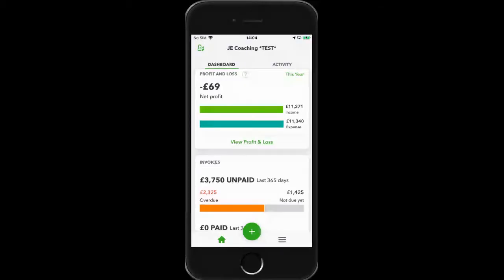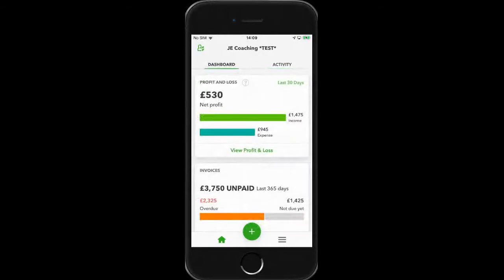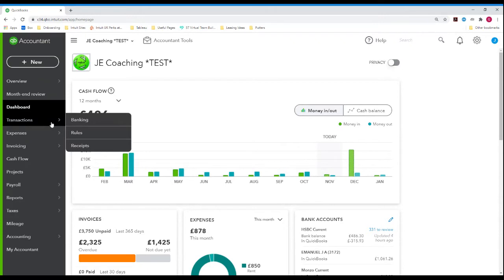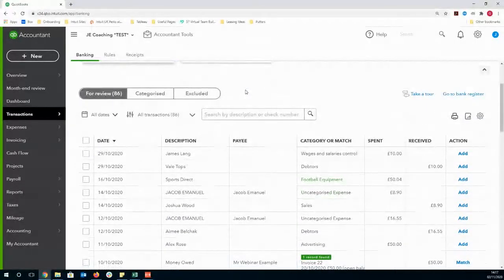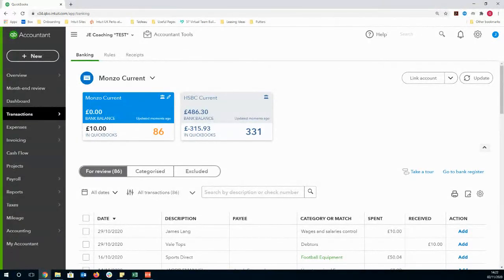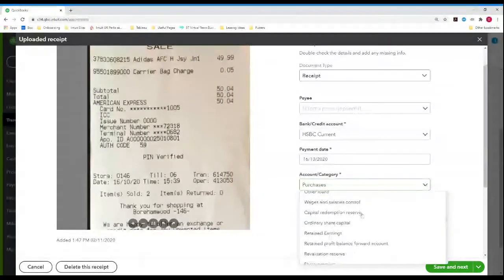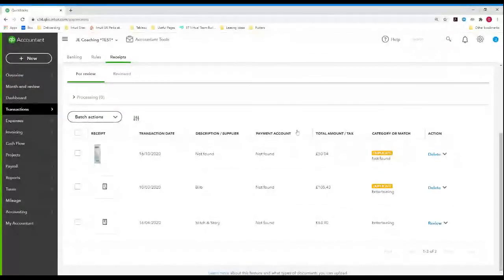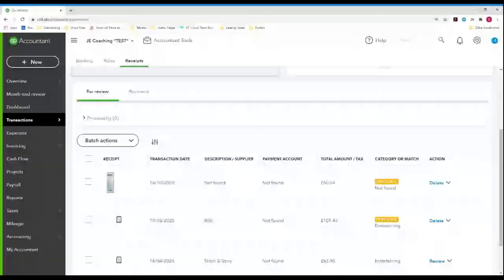Increase Efficiency in Your Business with Quickbooks - McGills Chartered Accountants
What you will learn:

An Overview of the QuickBooks Mobile App
Learn to navigate around the QuickBooks app, and discover the biggest time-saving features

Connecting a Bank Feed
Learn how to get a real time overview of your banking transactions by connecting your bank to QuickBooks using our secure bank feeds.

Snapping Receipts & Bills with Receipt Capture
Learn how to enter, attach, and track receipts and bills easily with our mobile app & QBO